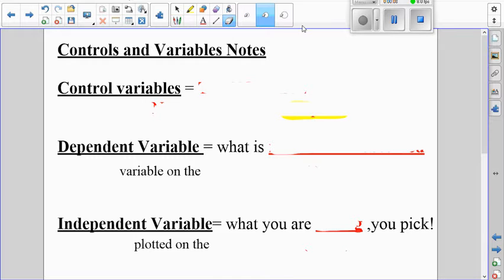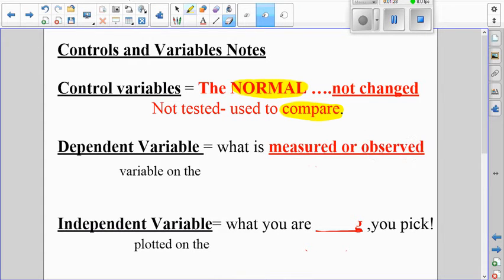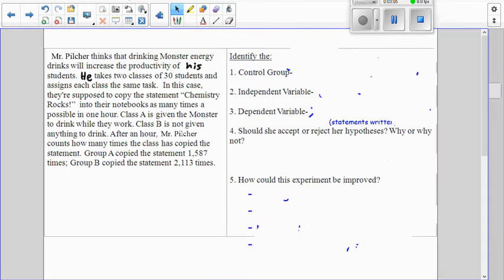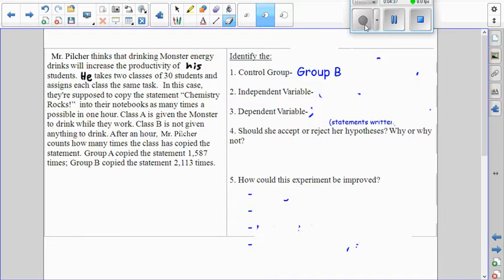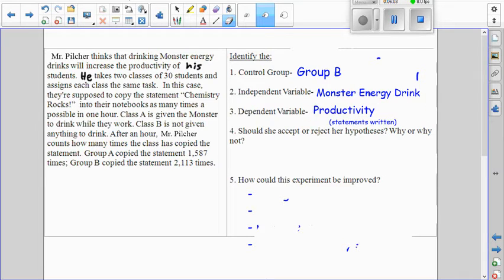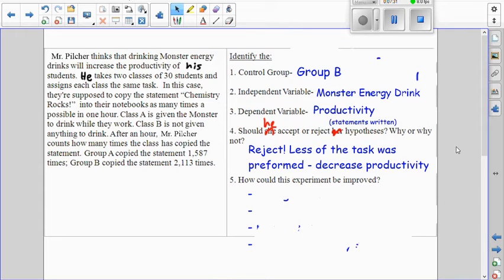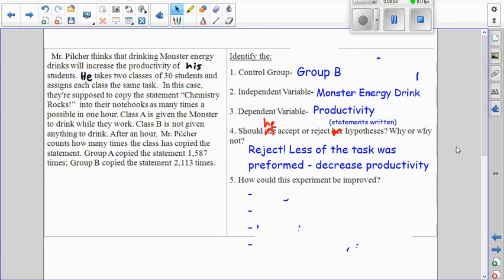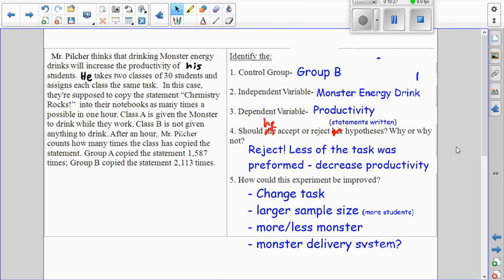Aug. 23rd - Controls and Variables Notes